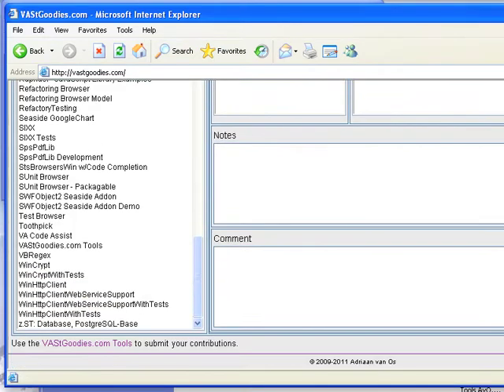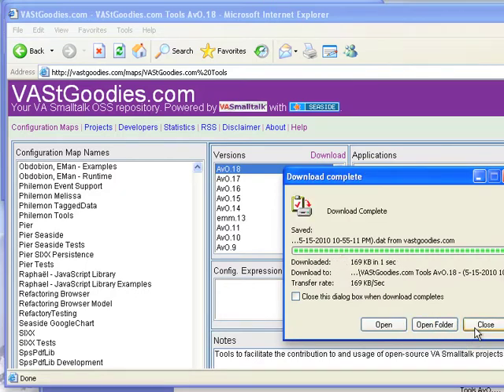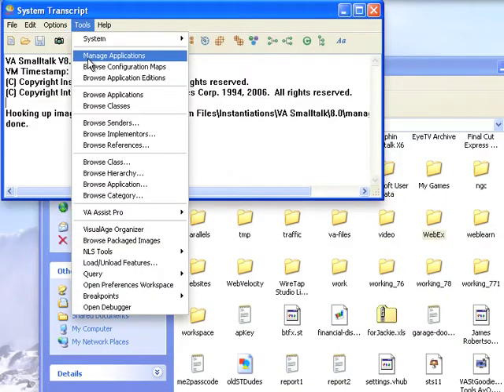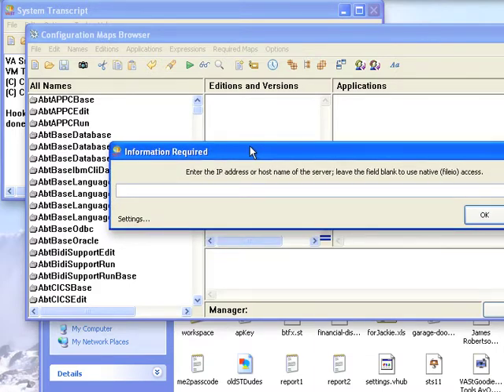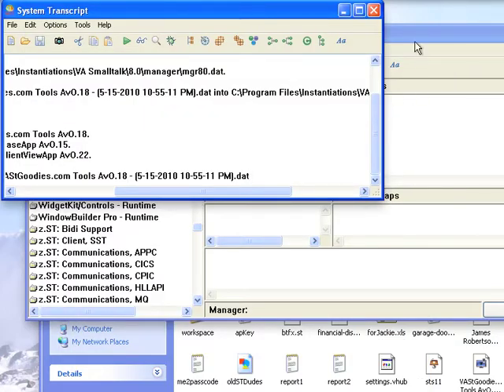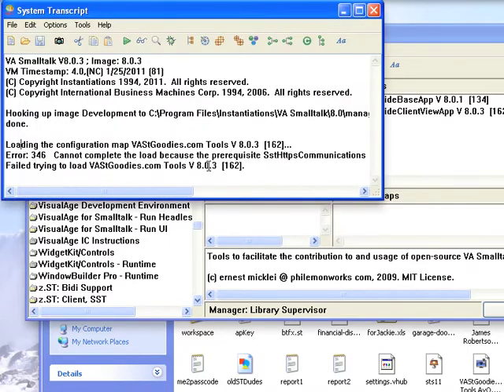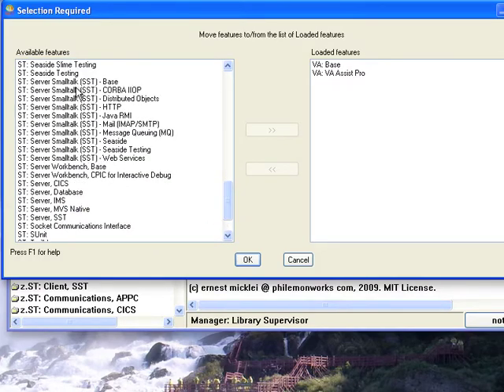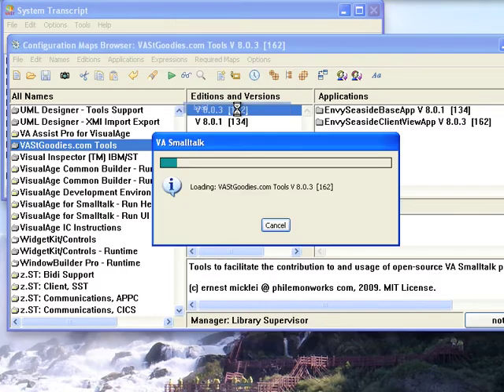ST 4U 94: VAST Goodies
The VAST Goodies site is a useful repository of VA code, provided by the VA Smalltalk community.  It's also a nice example of a VA Smalltalk powered Seaside application.  Today we'll load the goodies tools from the site (which can be used to contribute code) as a way of showing how to load code from the site.